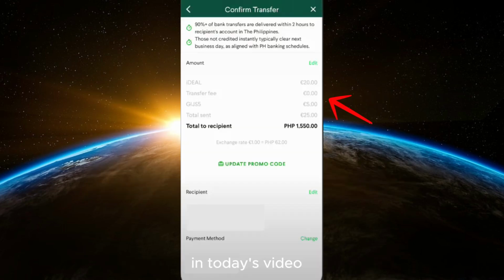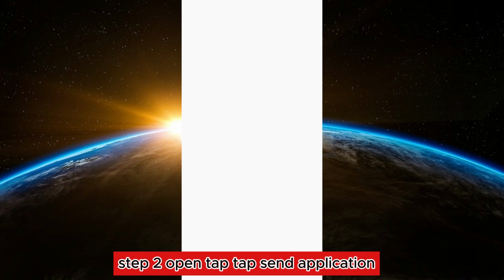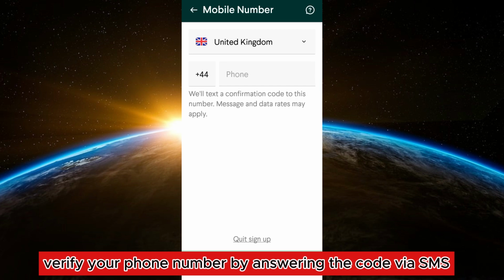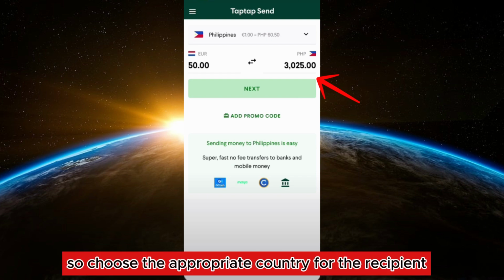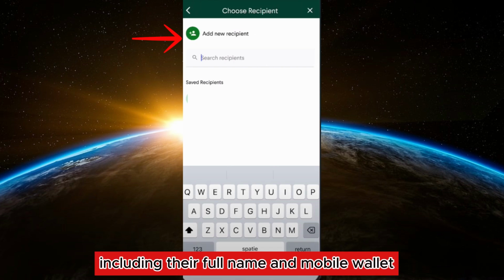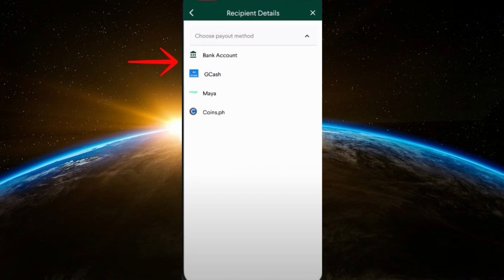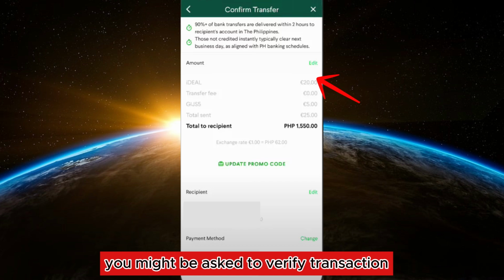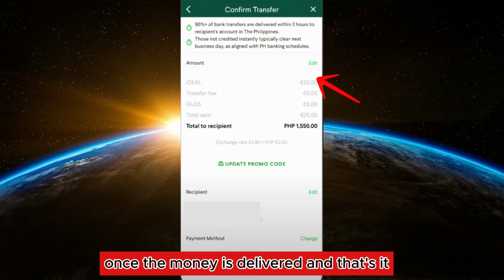How to Use TapTap Send to Send Money (Quick Tutorial)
Need to send money with TapTap Send? 💸📱 Follow this quick tutorial to transfer funds easily and securely in just a few simple steps. Fast, safe, and hassle-free! ✅🌍